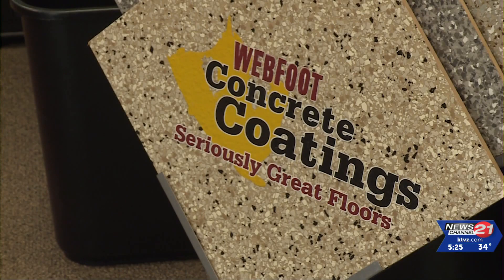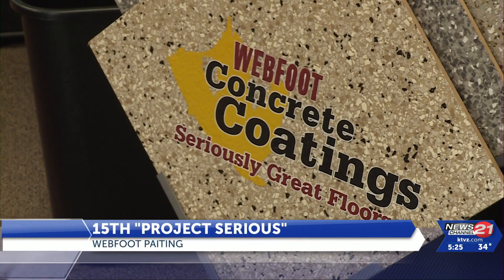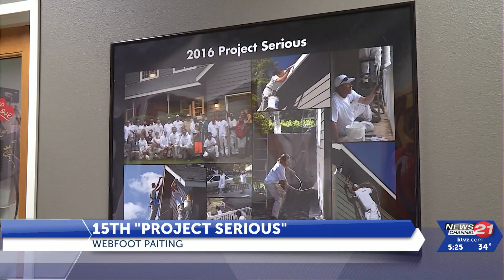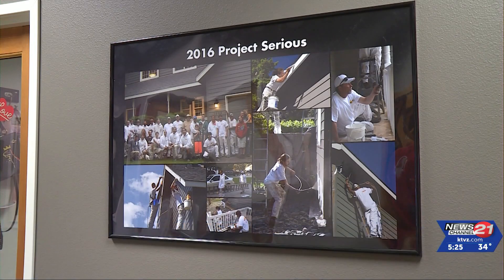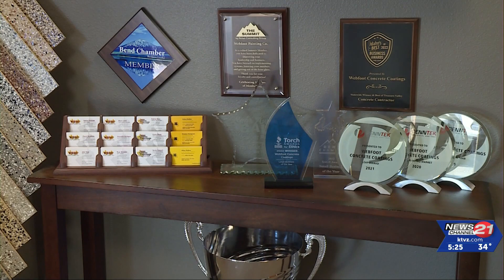Webfoot painting is serious about helping